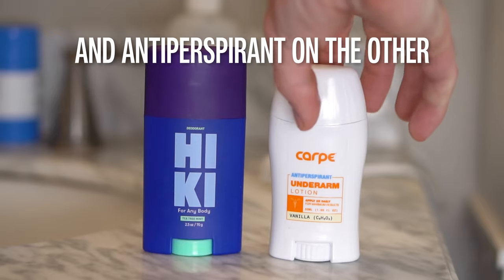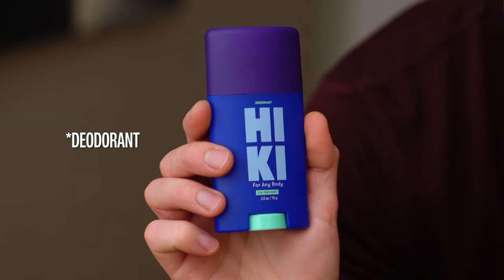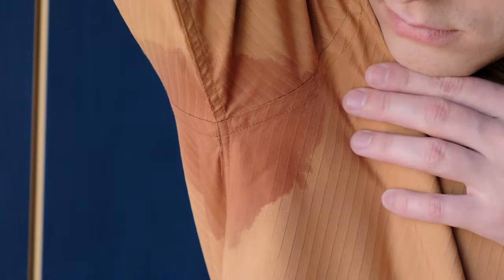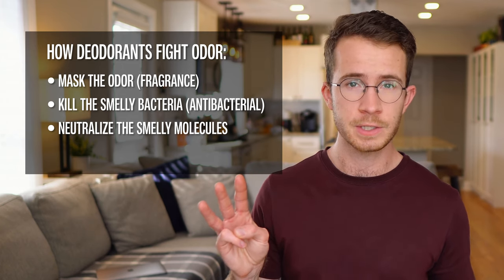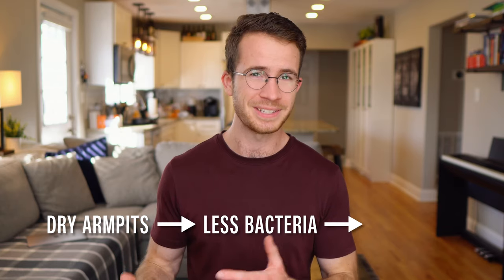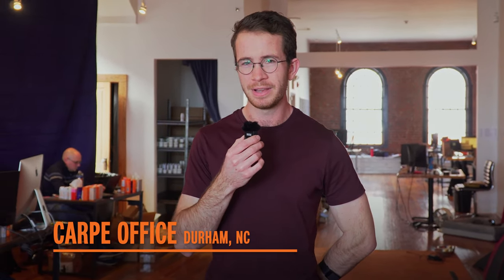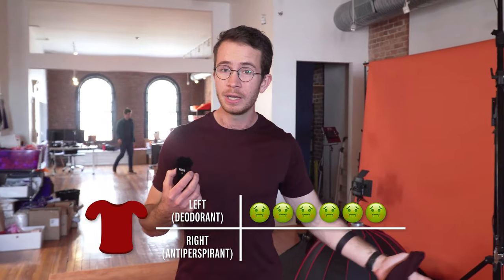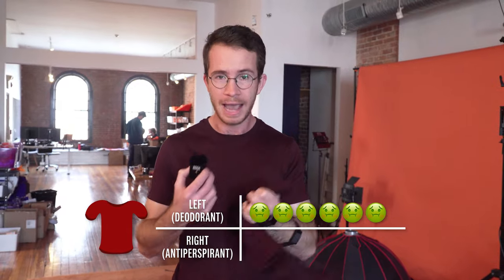Deodorant vs Antiperspirant - Which one Works?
Deodorant or Antiperspirant? They're very different but most us don't really know why. In one way, this is understandable - both deodorant and antiperspirant will stop armpit odor. But only antiperspirants will stop sweat.

For one week, I wore deodorant on one armpit and antiperspirant on the other to put their differences to the test.

Video breakdown:
Intro: 0:00
The Science Behind Armpit Sweating: 0:42
How Deodorants Work: 1:37
How Antiperspirants Work: 2:30
The Experiment: 3:03
The Results: 3:21
Conclusion: 4:45